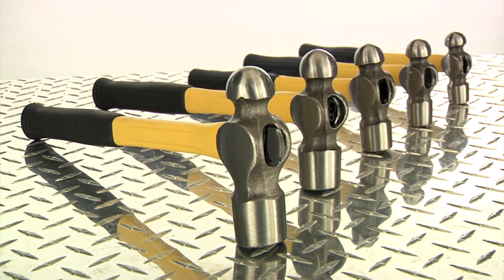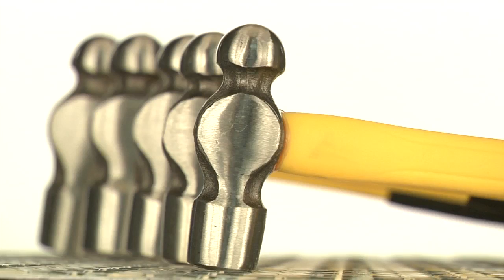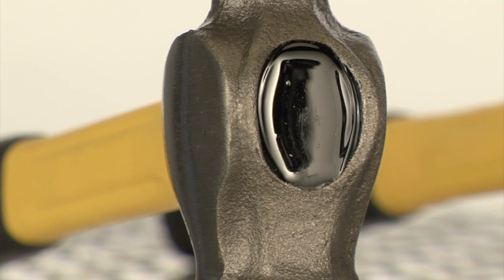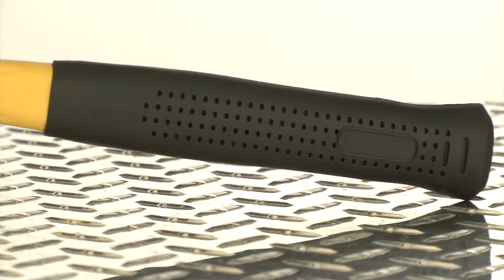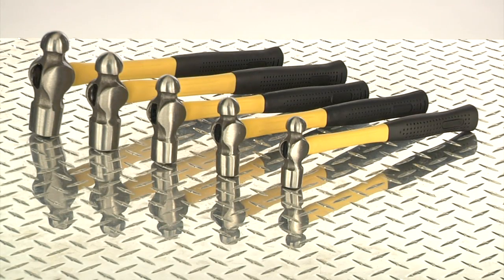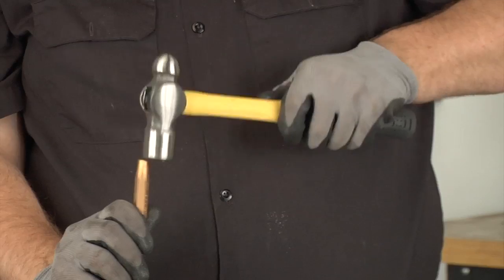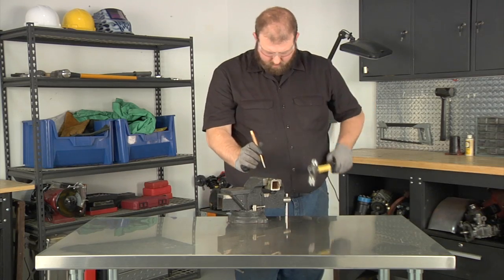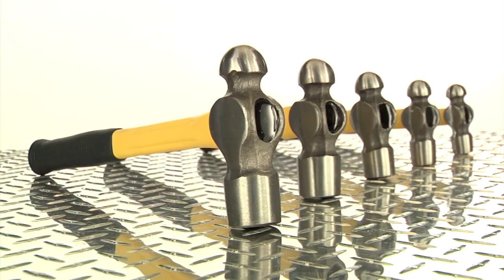Klutch 5-Pc. Ball Peen Hammer Set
High quality Klutch(R) ball peen hammers are made of drop-forged carbon steel. Features fiberglass handles with rubber grips to absorb shock and maintain a secure grip.